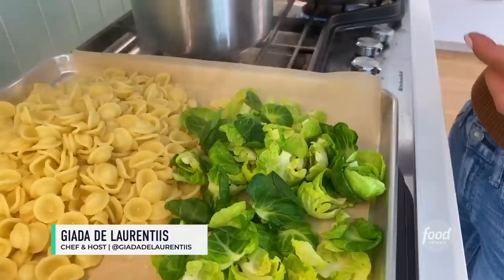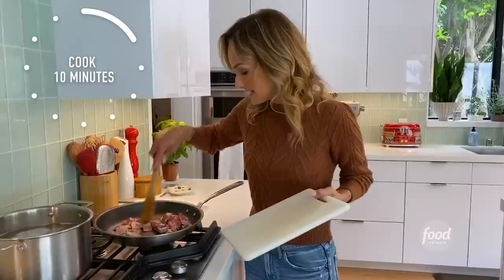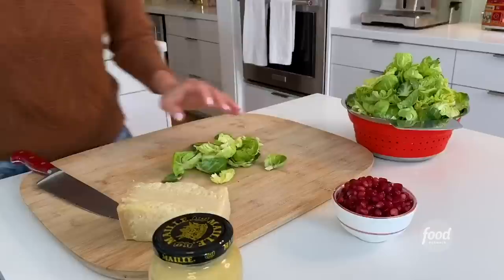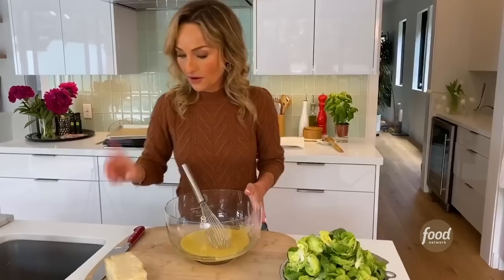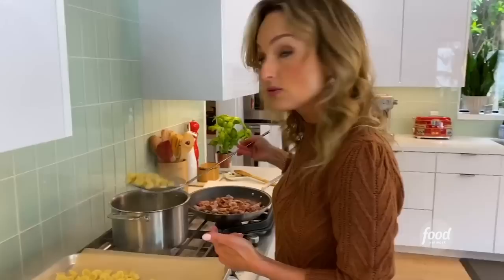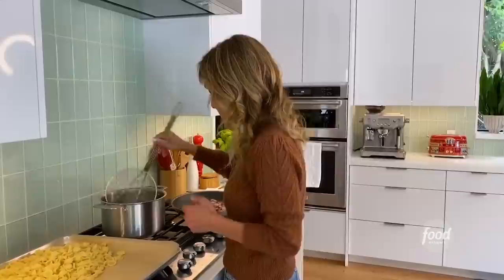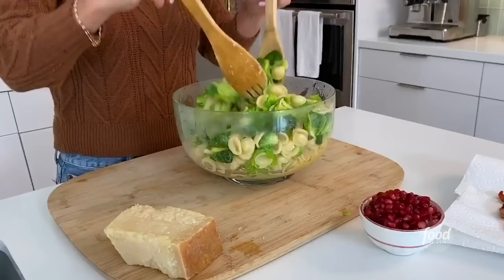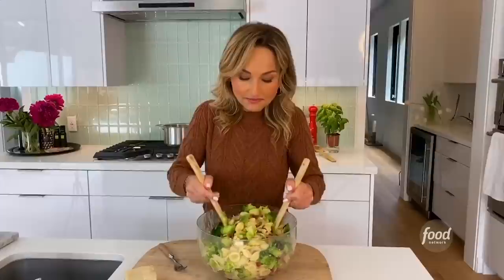Giada De Laurentiis' Bacon and Brussels Sprout Orecchiette | Giada's Holiday Handbook | Food Network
Giada blanches Brussels sprout leaves with pasta water to add color and crunch to her pasta salad!

Giada's Holiday Handbook is the ultimate resource for creative and doable entertaining ideas. In each episode, Giada tackles an entertaining or holiday-focused theme, and offers a clever plan for pulling off the perfect party.

Bacon and Brussels Sprout Orecchiette
RECIPE COURTESY OF GIADA DE LAURENTIIS
Level: Easy
Total: 1 hr 45 min (includes marinating time)
Active: 25 min
Yield: 8 servings

Ingredients

1 teaspoon kosher salt, plus additional for seasoning pasta water
1 pound orecchiette
1 pound Brussels sprouts, separated into leaves
1 pound apple wood smoked bacon, chopped
1 cup freshly grated Parmesan
3/4 cup extra-virgin olive oil
1/3 cup apple cider vinegar
2 tablespoons Dijon mustard
1/2 cup pomegranate seeds

Directions

Bring a large pot of water to a boil. Season generously with salt and add the pasta. Cook until just under al dente, about 9 minutes. Remove the pasta to a rimmed baking sheet using a spider, allowing it to continue cooking and cool slightly. Return the water to a boil and stir in the Brussels sprout leaves. Simmer for 30 seconds. Remove the leaves to the same tray using a spider. Cool slightly.

Add the bacon to a medium skillet and place over medium heat. Cook, stirring often with a wooden spoon, until the bacon is brown and crispy, about 10 minutes.

Meanwhile, whisk the Parmesan, olive oil, vinegar, mustard and 3/4 teaspoon salt together in a large bowl. Add the slightly cooled pasta, Brussels sprouts and the remaining 1/4 teaspoon salt. Remove the crispy bacon to the bowl with a slotted spoon and toss well to coat. Sprinkle with the pomegranate seeds and toss gently if desired. Allow the salad to marinate at room temperature for 1 hour or refrigerated up to 4 hours before serving.

Cook’s Note

You can also blanch and shock the Brussels sprout leaves. To do so, prepare an ice bath in a medium bowl. Prepare the pot of water as above. Cook the leaves until bright green and just tender, about 1 minute and 30 seconds. Remove the leaves to the ice bath, using a spider, to shock, until chilled. Drain well and blot dry with a towel. Set aside.